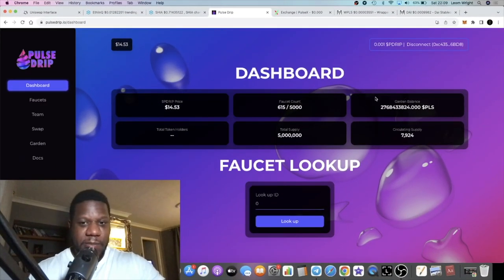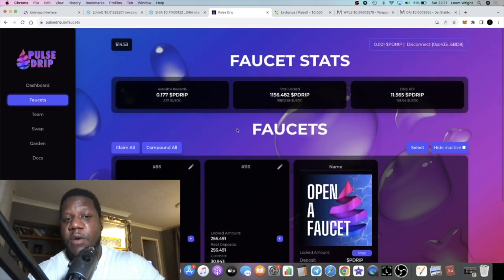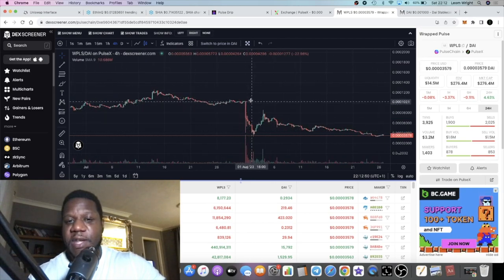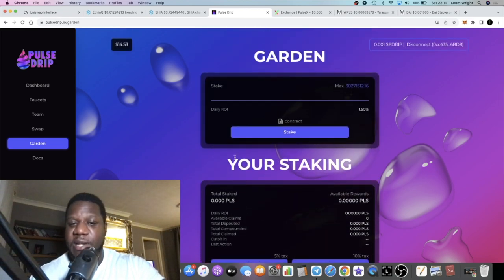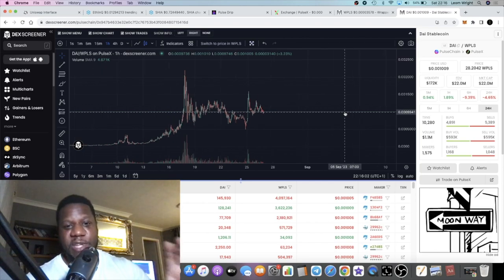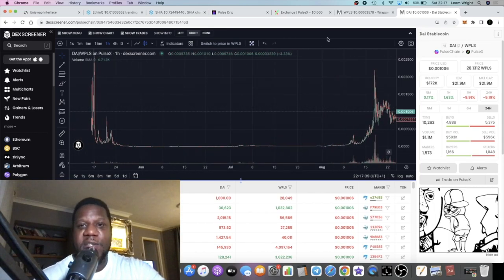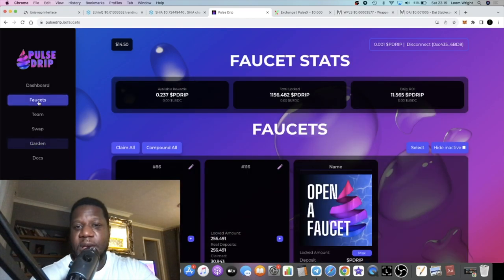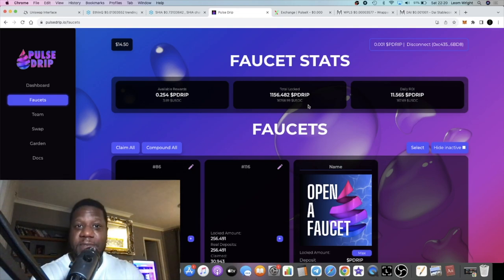Pulse Drip BULLISH UPDATE pDai Pump + Pulse Garden